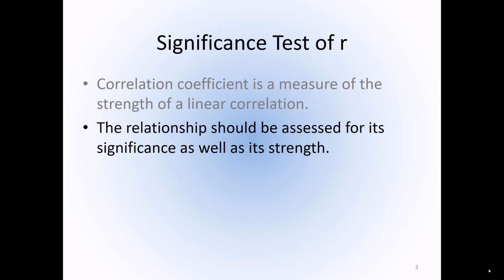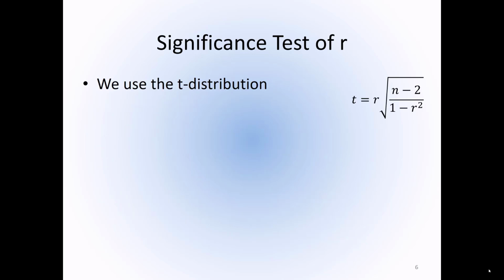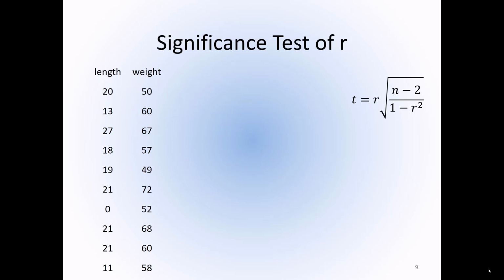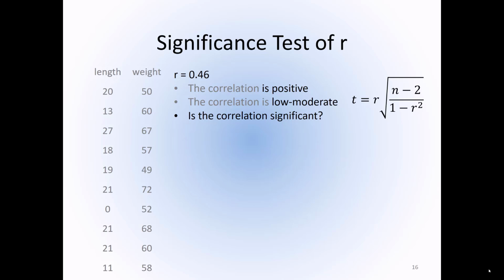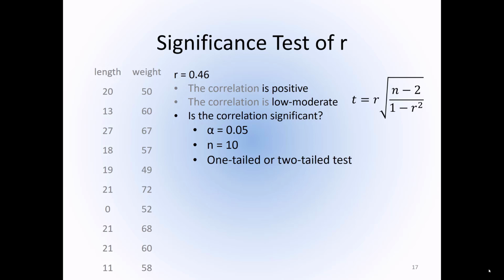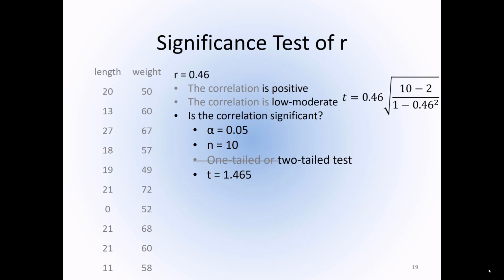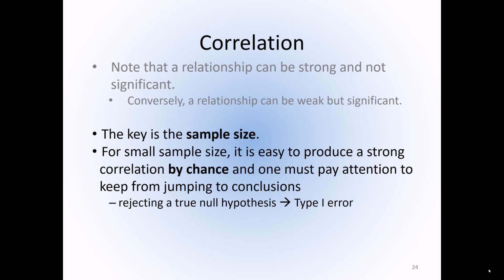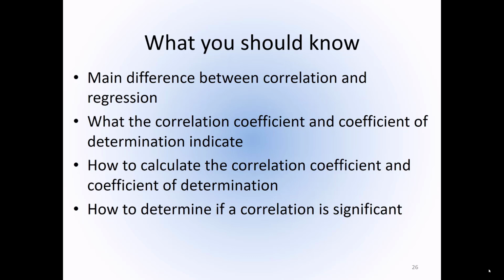MARB303 Lecture 12 Correlation 3 videos